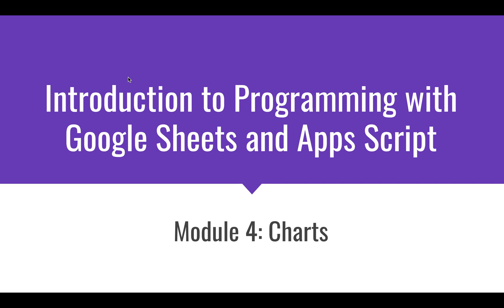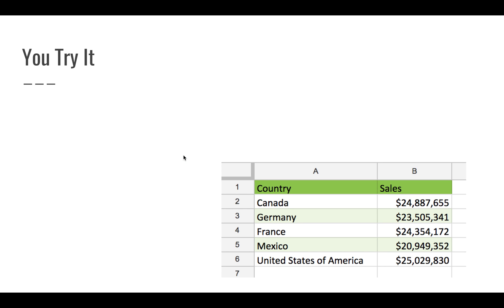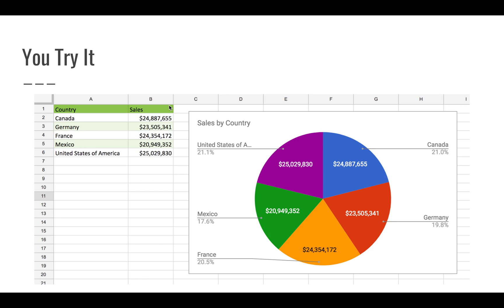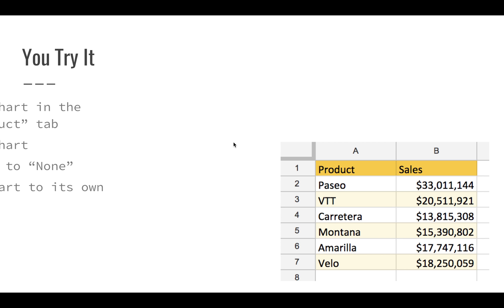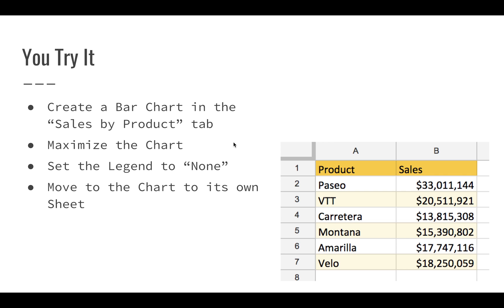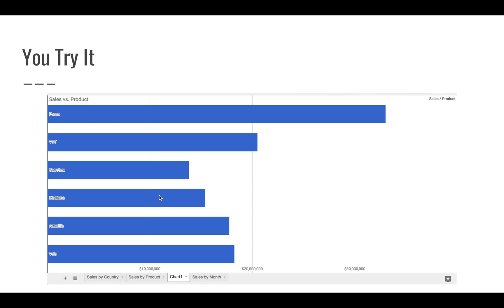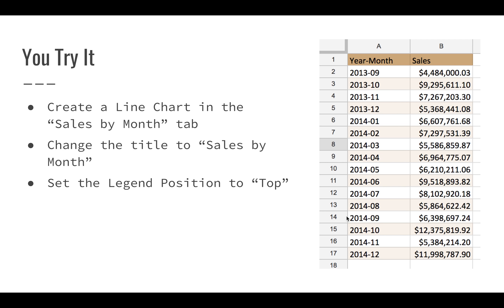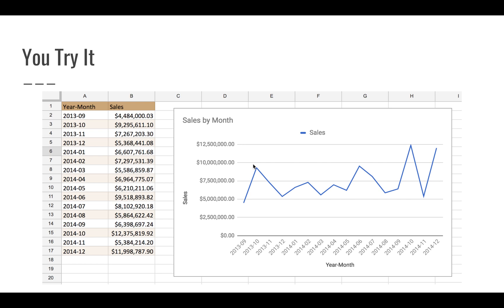You Try It: Introduction to Programming with Google Sheets 04-H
Now that we've learned a bit about charts in Google Sheets, try creating a few of your own.